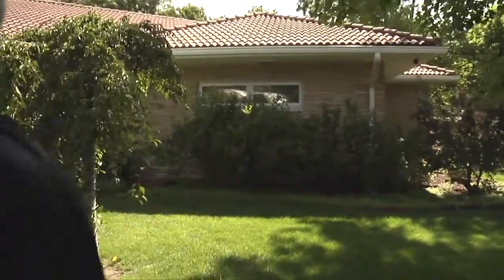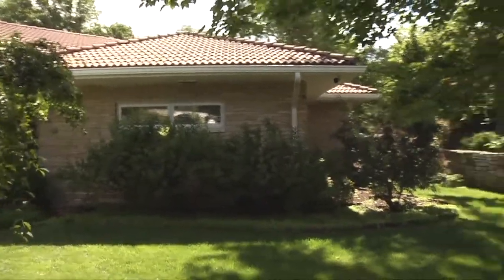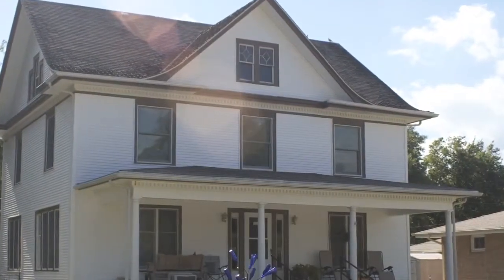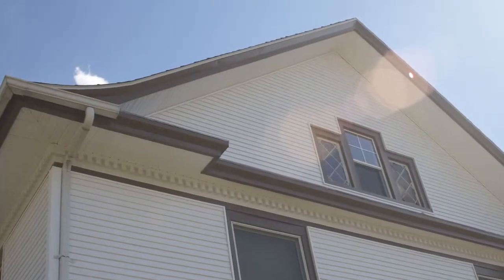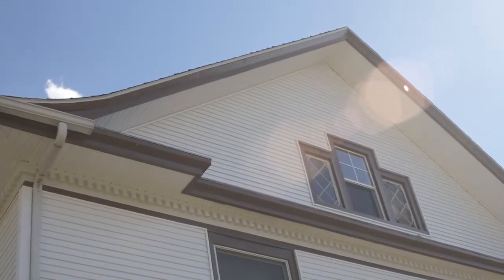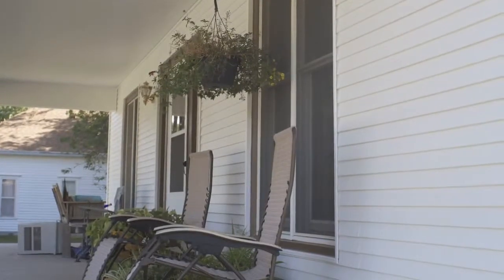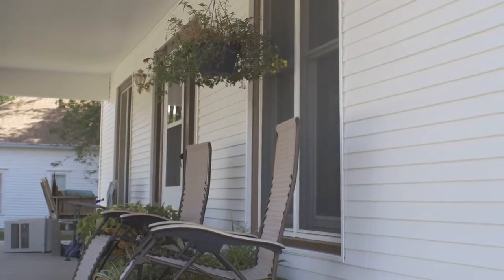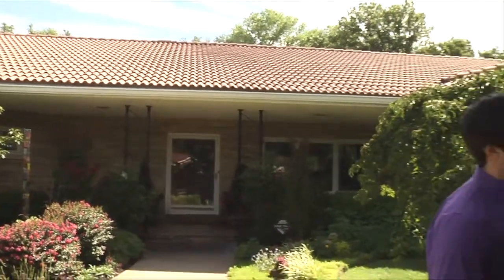Energy Guard Midwest Historic Home Renovation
Energy Guard owner Tim Henry discusses things you should know when renovating the siding, roofing or windows of an historic home.